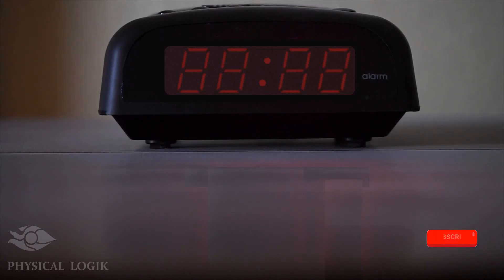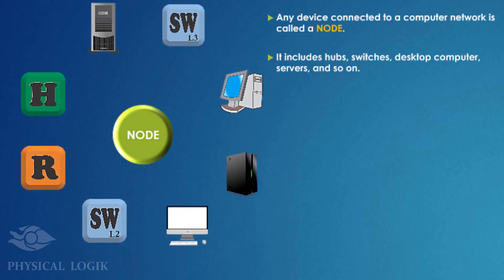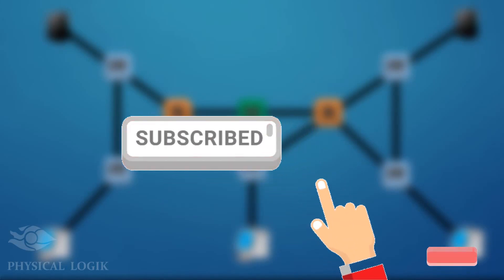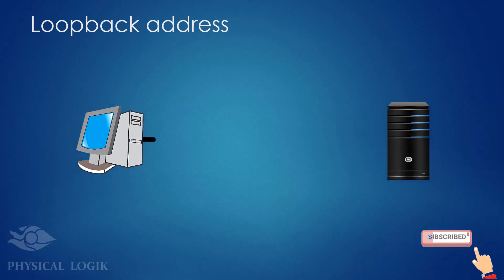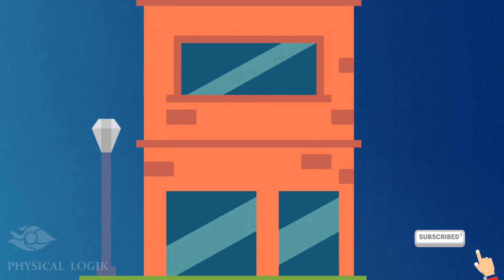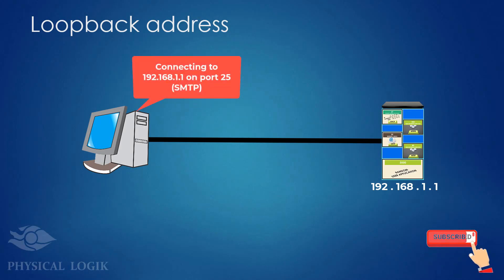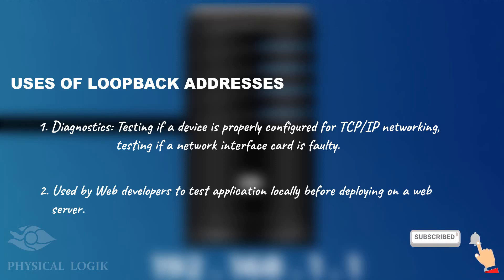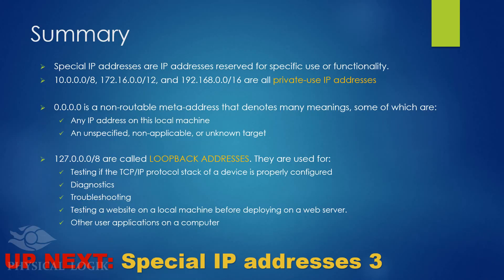0.0.0.0 vs 127.0.0.1 || Local host || Special IP addresses 2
This video uses interesting animations to present a real-life demonstration of the use of some special IP addresses in the IPv4 address space. It includes the addresses like 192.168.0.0/16 block of IP addresses used for private network communications, 0.0.0.0 as an address used to denote an invalid target, 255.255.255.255 used for local broadcast, and the local host address, 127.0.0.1

This forms the second video in the series of special IP address videos.